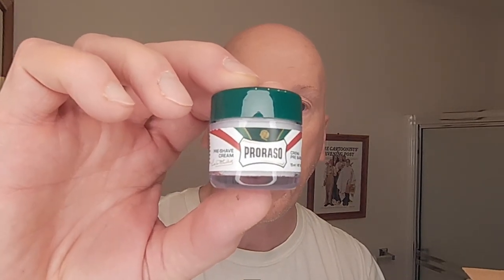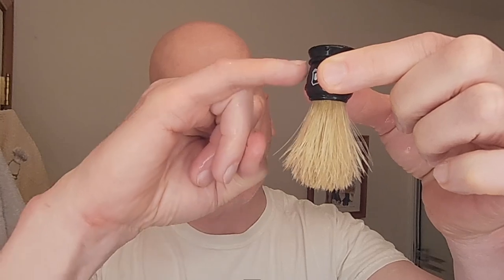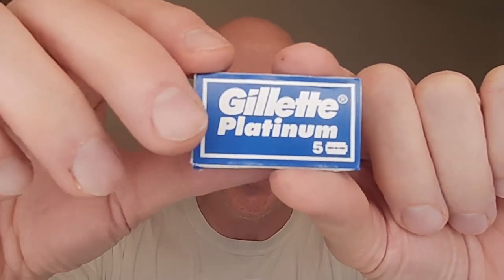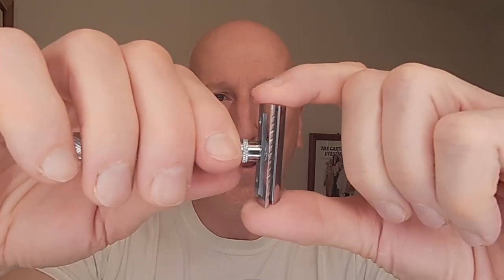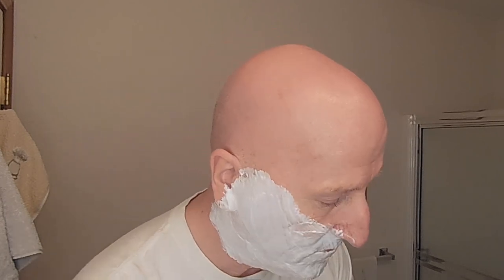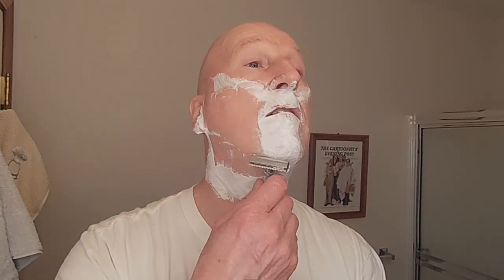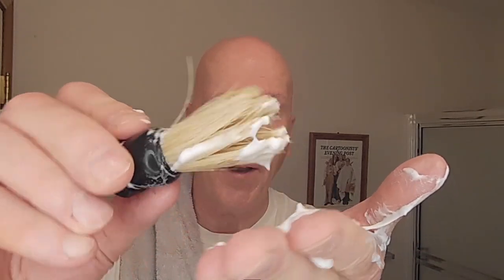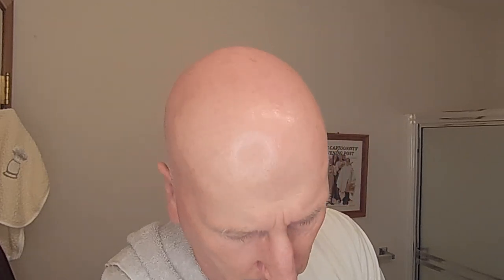Proraso Travel Shave Kit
A shave with the Proraso Travel Shave Kit.

Parker A1R - 4 Piece Travel Safety Razor & Leather Case
Super Iridium Razor Blades!

Fresco links!

Fresco Artisan Shaving Soap | Ultra Premium CK-6 Formula | An Homage To Vintage Old Spice Fresh Scent | 5 Oz

Fresco Artisan Shaving Soap & Aftershave Bundle Deal | Ultra Premium CK-6 Formula | 5 Oz

Phoenix Shaving Moonscape Brush Scuttle | A Classic Face Lathering Tool | Ceramic
The Ascension SELECT Twist-Adjustable Double Open Comb Safety Razor | Flare Tip Series | 316L Stainless Steel Handle

The Ascension Twist-Adjustable Double Open Comb Safety Razor - CNC Machined | 316L Stainless Steel

The Ascension Twist-Adjustable Double Open Comb Safety Razor | CNC Machined | Satin Finish Copper

Crimson Ghost Open Comb Double Slant Safety Razor | Twisted Shave Tech

John Frum Epic Artisan Shaving Soap - Ultra Premium CK-6 Formula - 5 Oz

John Frum Epic Artisan Shaving Soap & Aftershave Bundle Deal - Ultra Premium CK-6 Formula - 5 Oz

CaD Artisan Shaving Soap & Aftershave Bundle Deal - Ultra Premium CK-6 Formula - 5 Oz

CaD Star Jelly Aftershave ~ A Whole New Species of Aftershave - Mentholated
CUBE 2.0 | 8oz Preshave Soap - New & Improved! Now a 1/2 Lb of EPIC SLICK!

The Vulcan Safety Razor